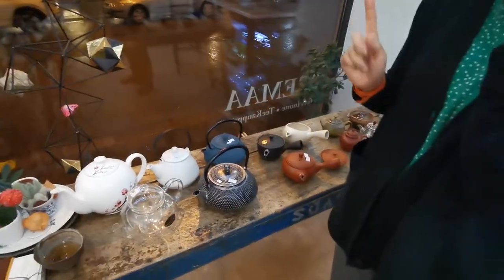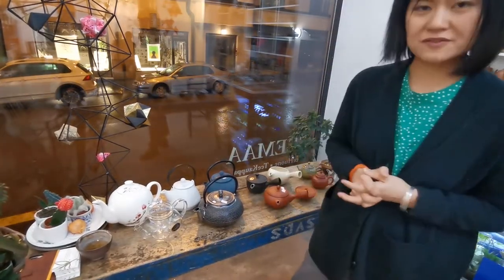How to choose a teapot - Mini Series Part 1/5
We want to provide a practical way of thinking when you need to choose brewing equipment, thus created this series of videos.

Welcome to share your thoughts on the topic!
Point out if we've said something wrong!
Ask more questions and suggestions how to make better videos!
Any comment is always warmly welcomed ❤️